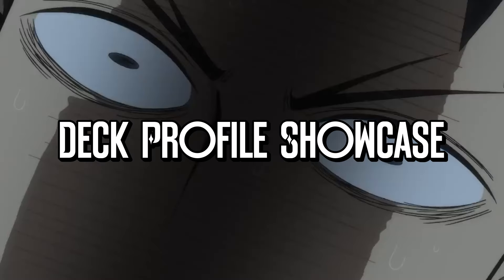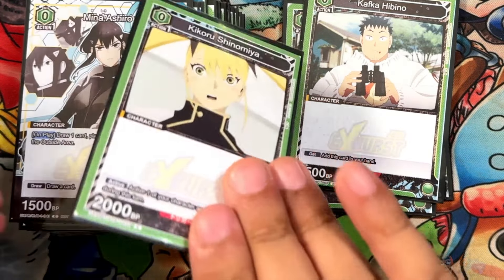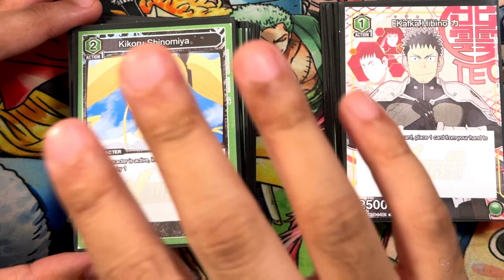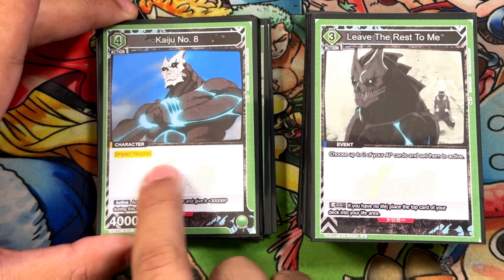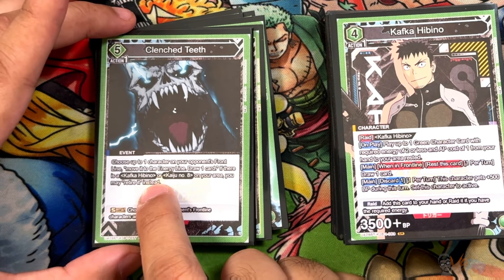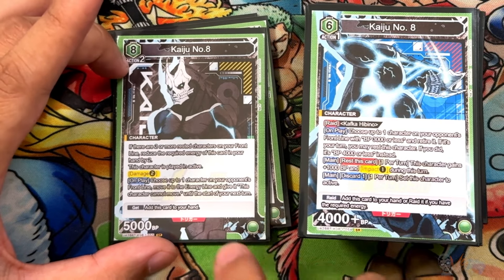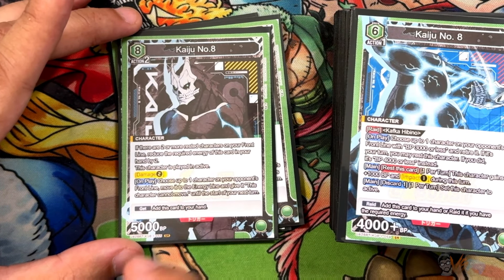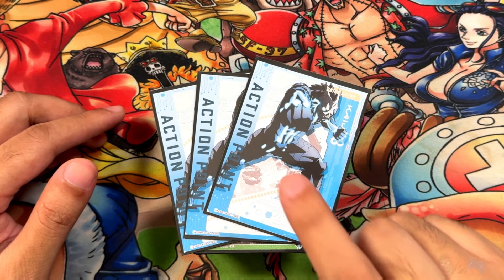Kaiju No. 8 Green Deck Profile - Monstrous Energy! | Union Arena TCG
Union Arena Kaiju No 8 Deck Profile / Union Arena Kaiju No 8 Green Deck Profile. Union Arena TCG Kaiju No 8 Deck. Monster No 8 Union Arena. Kaiju Number 8 Union Arena

Today’s Topics:
1) Union Arena Kaiju No 8 deck profile
2) Union Arena Kaiju No 8 gameplay
3) Union Arena Kaiju No 8 guide
4) Union Arena Kaiju No 8 unboxing
5) Union Arena Kaiju No 8 decklist
6) Union Arena Kaiju No 8 green deck profile
7) Union Arena Kaiju No 8 green raid card
8) Union Arena Kaiju No 8 green gameplay
9) Union Arena Kaiju No 8 green tier list
10) Union Arena Kaiju No 8 green tournament

Use the above link to see all my Union Arena deckbuilder profiles, You can also except to see other anime TCGs like One Piece TCG, Dragon Ball Super Fusion World, Grand Archive, UniVersus, Battle Spirits Saga, Yugioh / Yu-Gi-Oh, Pokemon, Digimon TCG, Lorcana, and Star Wars Unlimited.